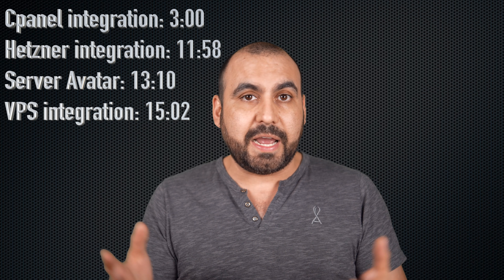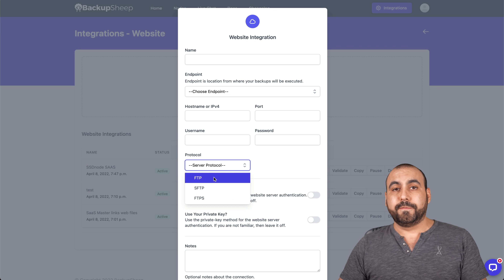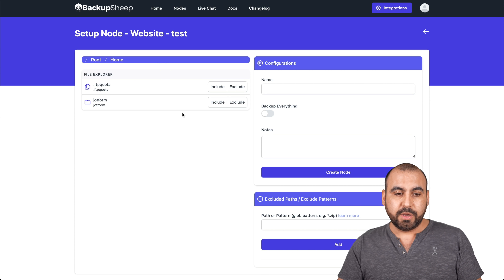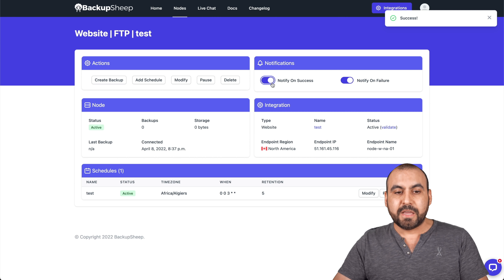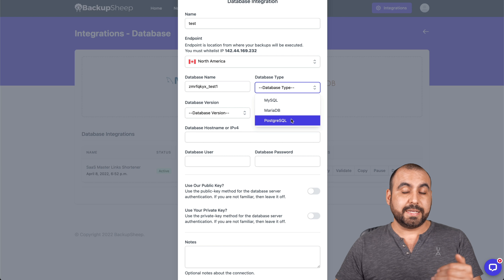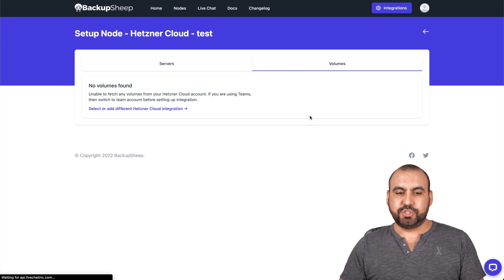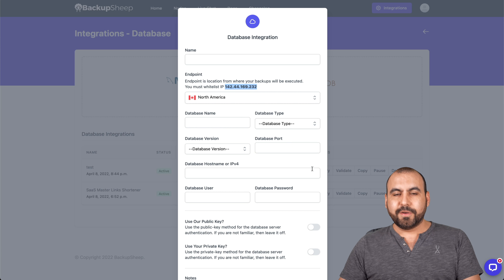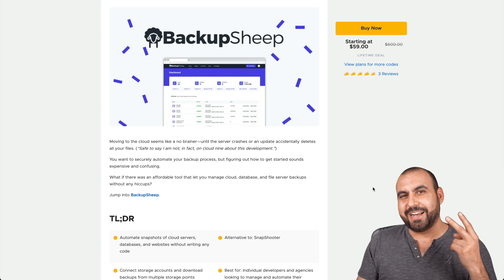Disaster Recovery for WEBSITES - Automatic backups for your servers and databases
Automate snapshots of cloud servers, databases, and websites without writing any code

Alternative to: SnapShooter

Connect storage accounts and download backups from multiple storage points

Automate Backups For Cloud Servers, Websites & Databases.
Automating backups is costly and takes time. With BackupSheep, you can quickly schedule server snapshots and offsite backups without writing code.

Disaster Recovery for WEBSITES automatically backups your websites and applications with just one click. Forget manual tedious backups, BackupSheep is a must have for every Internet Entrepreneur who takes his business serious.

0:00 intro
3:00 Cpanel integration
11:58 Hetzner integration
13:10 Server Avatar
15:02 VPS integration